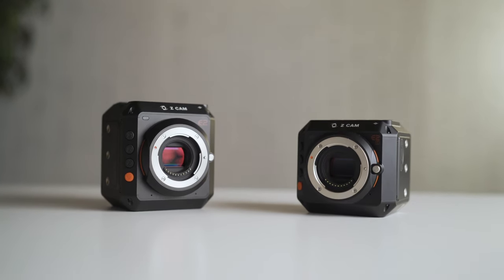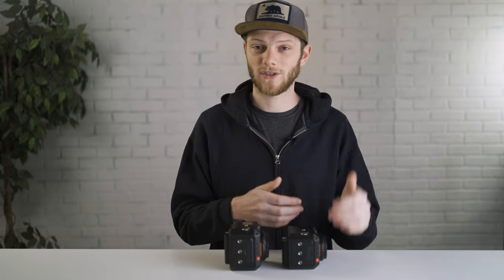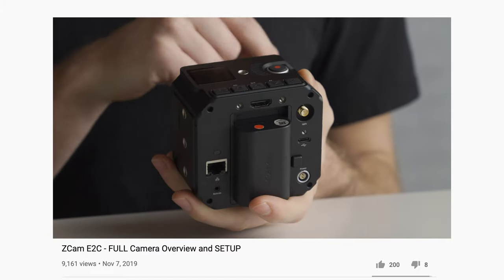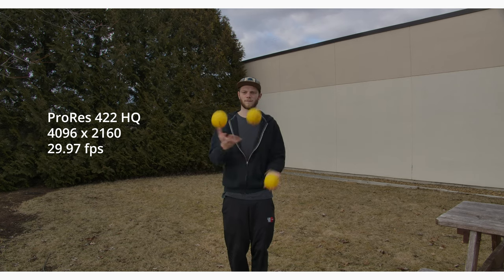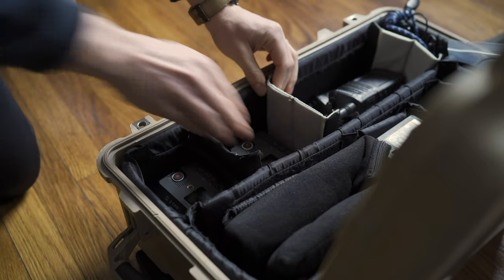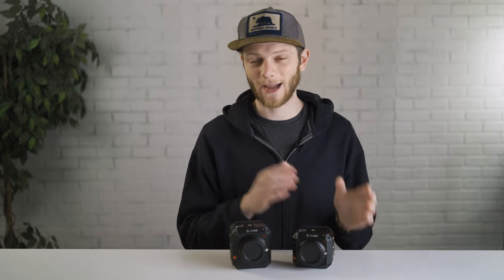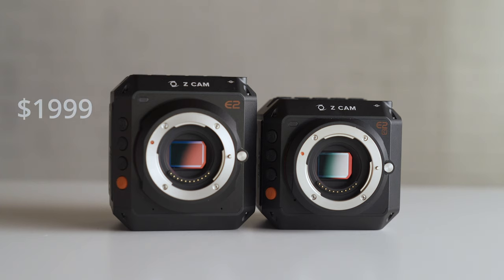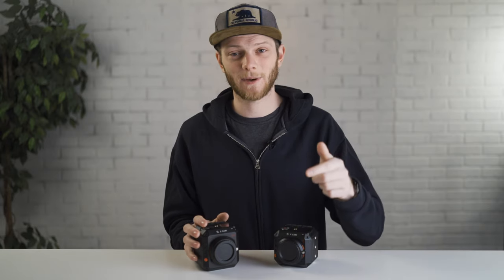ZCam E2 vs ZCam E2c - Spec Comparison and which one is for YOU!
In this video, Greg goes over the differences between the ZCam E2 and E2c, from the build and design to codecs and frame rate options.